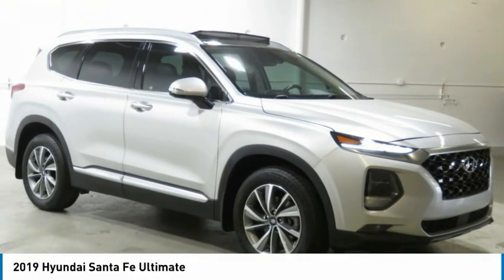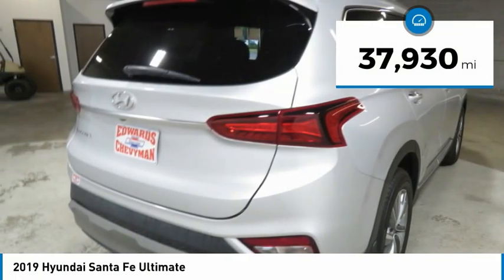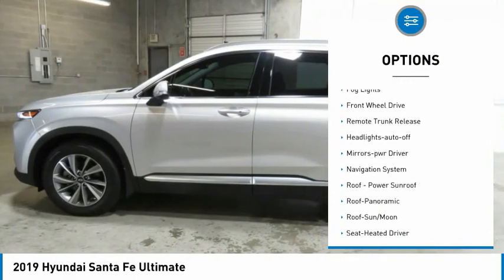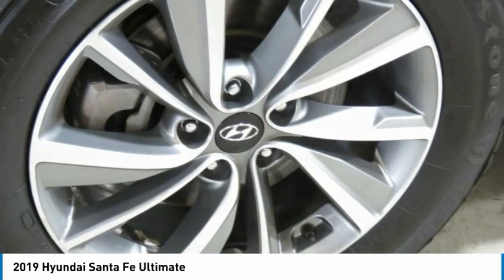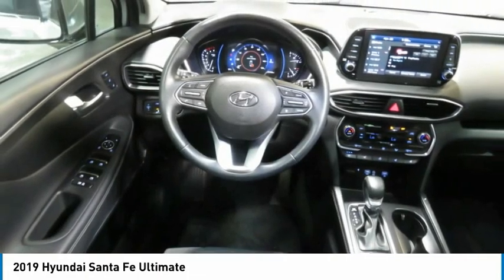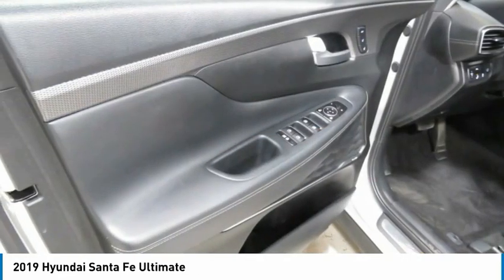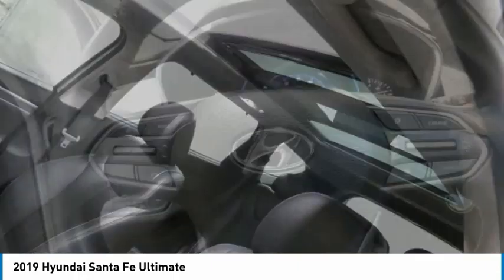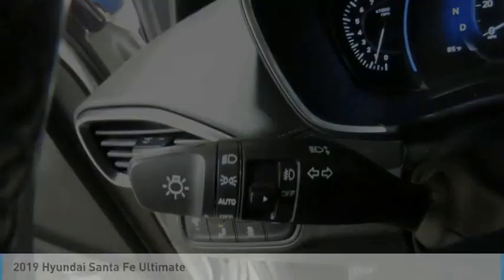2019 Hyundai Santa Fe KH129844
2019 Hyundai Santa Fe Ultimate

Priced below KBB Fair Purchase Price!brSanta Fe Ultimate 2.4, Symphony Silver, Black Leather, 1 OWNER CLEAN AUTOCHECK VEHICLE HISTORY REPORT, NAVIGATION, Navigation System, Option Group 01.